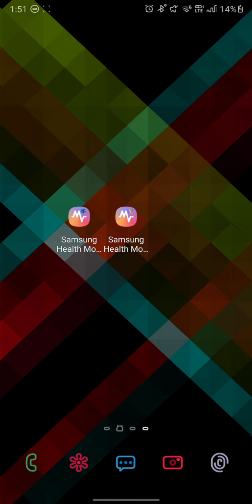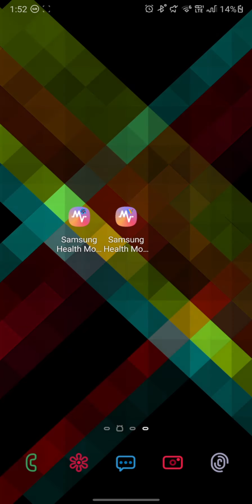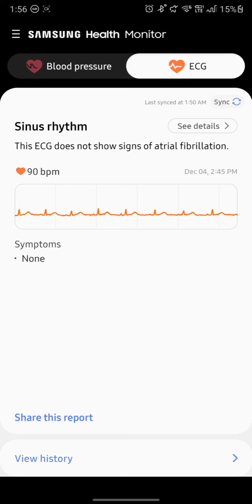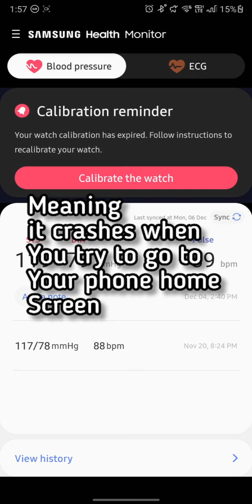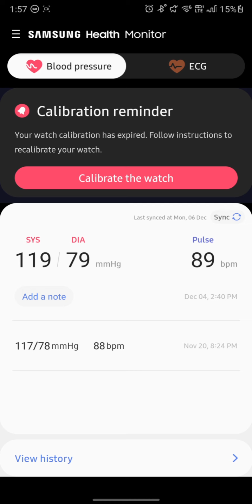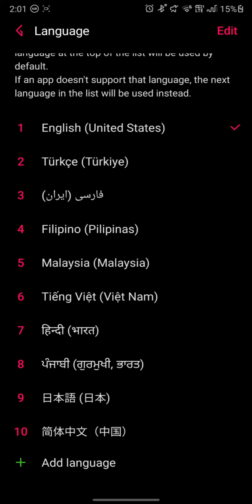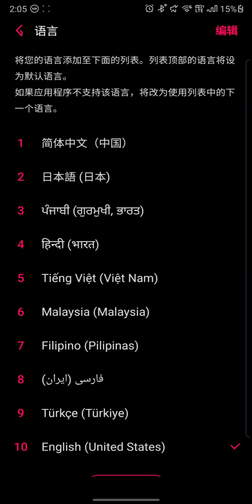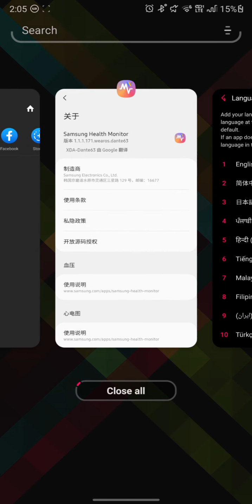SHM MOD UPDATE - Phone 1.1.1.171 - WearOS 1.1.0.185 - Tizen 1.1.0049 - XDA - Dante63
Hello everyone,
I hope you all are fine,

This is just a draft, when a new version is released I will take you more in-depth into the code of SHM instead of showing you a video of the app alone...

Phone - SHM MOD 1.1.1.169 & 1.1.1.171 (since they were released 2 days apart):
What's new in 169:
* CODE TW, Taiwan support added...
* w673dp added, max width of 200 dip...
* version 169 is the version they started to obscure the code, I'll have to map things now to know what are the new files and lines and functions, etc, I hope I won't need large cup of coffee lol...
* they have done massive change to the code structure and where functions were called before...
* Taiwan has only ECG, no BP...
What's new in 171:
* BP code changes:
affects BP activity on phone...
* ECG code changes:
affects BP activity and wrist selection view on the phone...
* Fix missing permissions...
Feels like they forgot to get rid of some codes and use something else and they decided to do it...
These are the only changes, and missing permissions were vital, hence the fast update...

WearOS (Watch4) - SHM MOD 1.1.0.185:
 *** Optimization in App Code & Support Country code TW (Tiawan)...

Tizen (Active2 & Watch3) - SHM MOD 1.1.0049:
 *** Optimization in ECG & BP functionalities...

Languages I added to SHM MOD (Phone & WearOS only) that the Original SHM doesn't have:

 1. Vietnamese
 2. Chinese simplified
 3. Japanese
 4. Malay
 5. Punjabi
 6. Hindi
 7. Turkish
 8. Persian
 9. Filipino

If your SHM is shown in English and not your phone language, feel free to request it but do know that I will need your help to do some proofreading and don't worry, your name/username will be listed in the about section of SHM as credits...